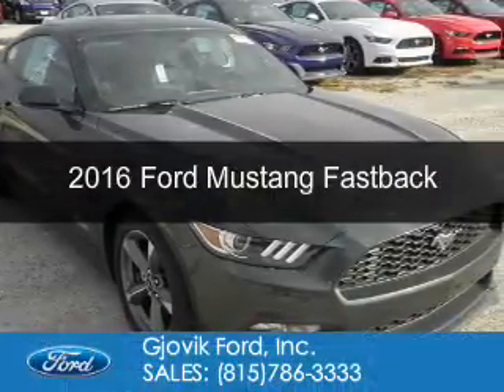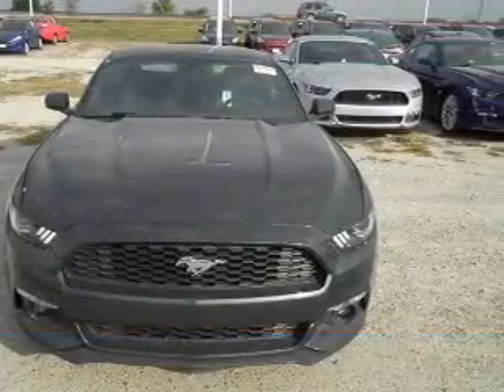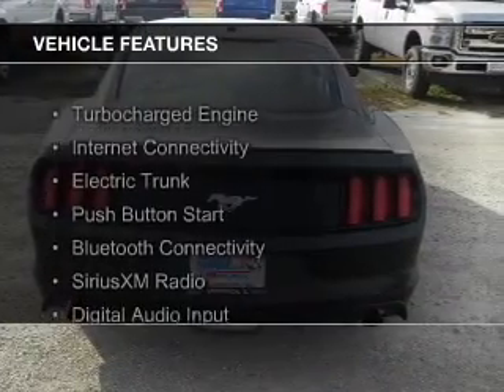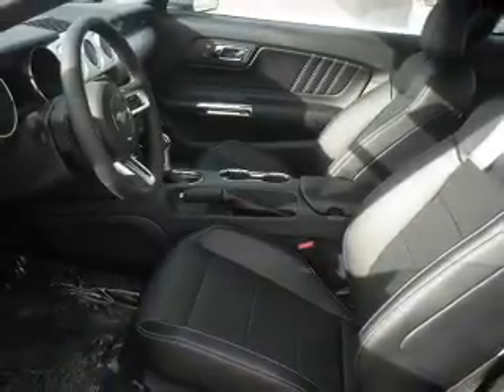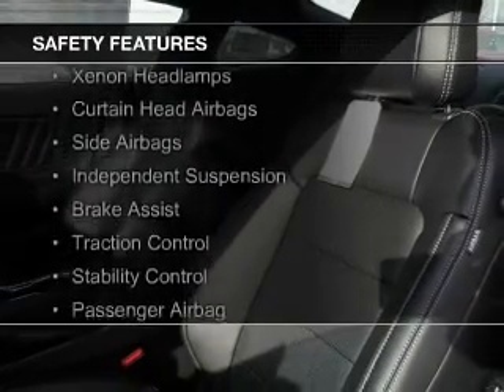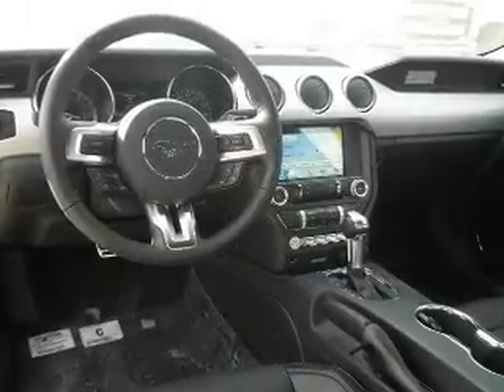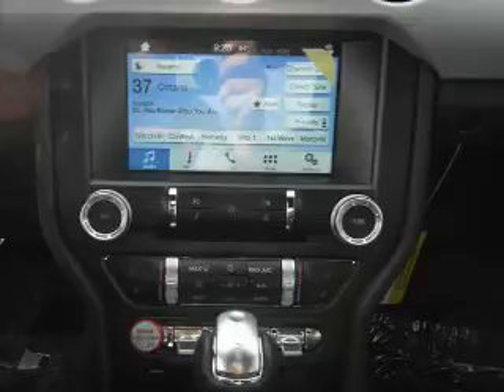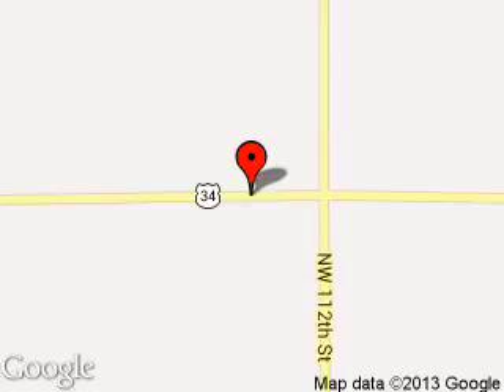2016 Ford Mustang - Sandwich IL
Phone:
Year: 2016
Make: Ford
Model: Mustang
Trim: Fastback
Engine: 2.3 liter inline 4 cylinder 16 valve
Transmission: 6-Speed Automatic
Color: Guard Metallic
Mileage: 5
Address:
2600 Route 34